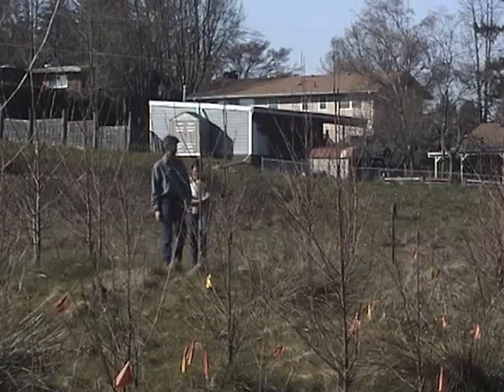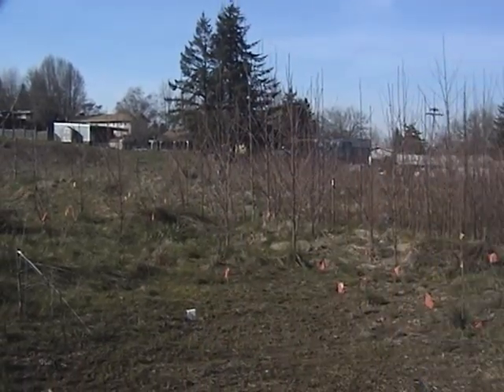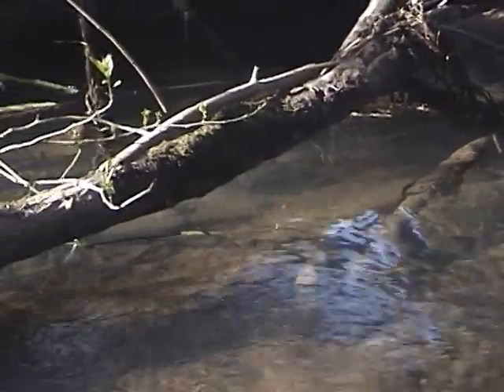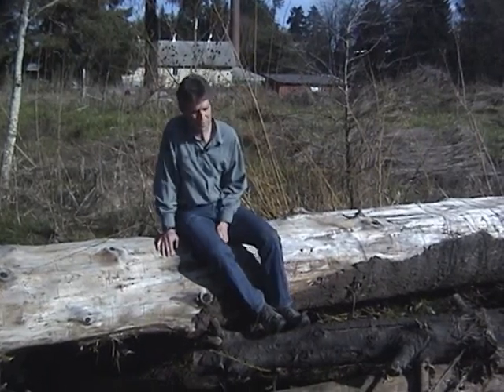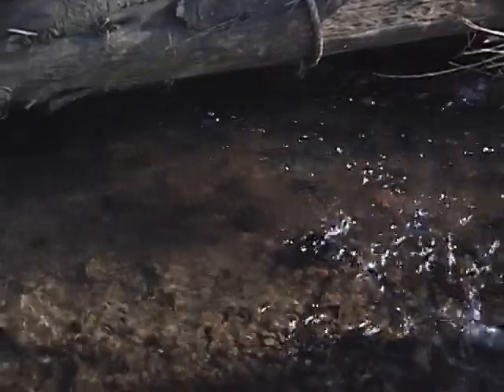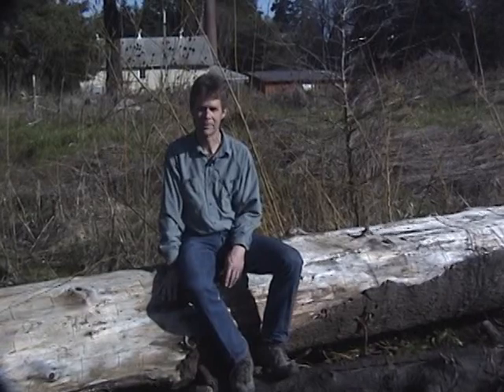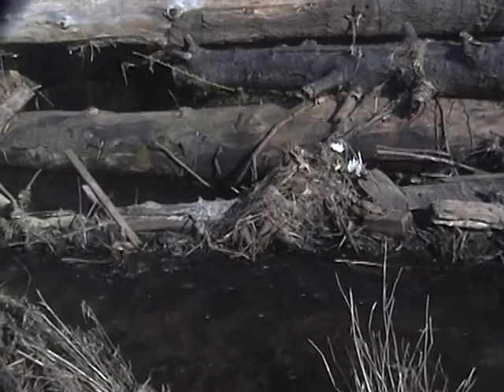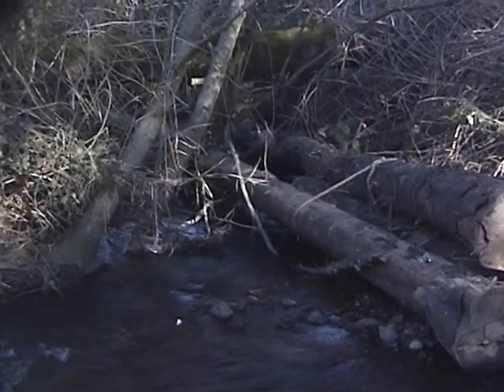Stream Enhancement with Large Wood at the old Fairview Training Center in Salem, Oregon.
reconstructing the stream with large wood materials and gravel, planting, and contouring.